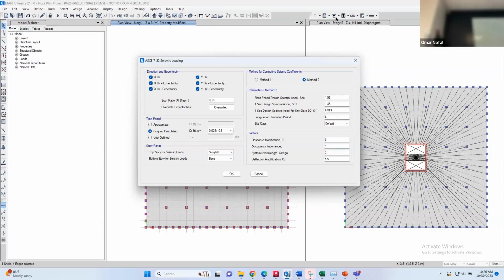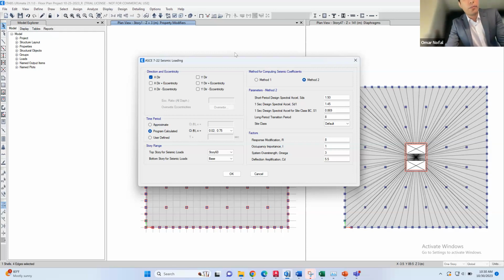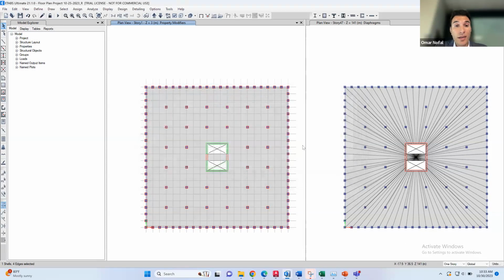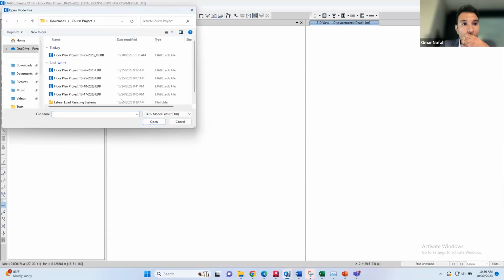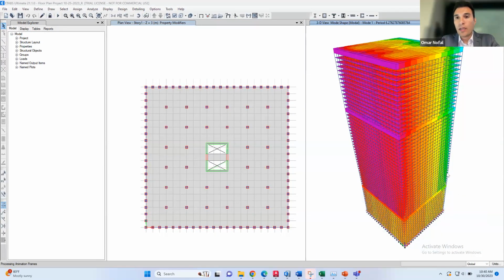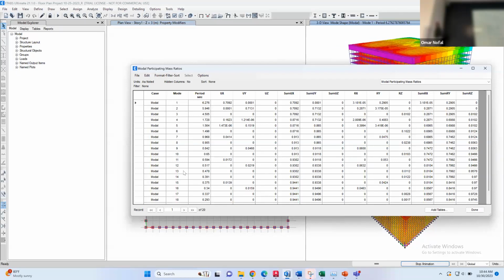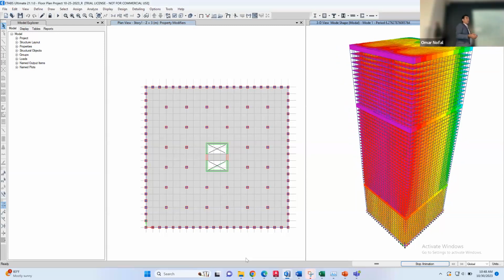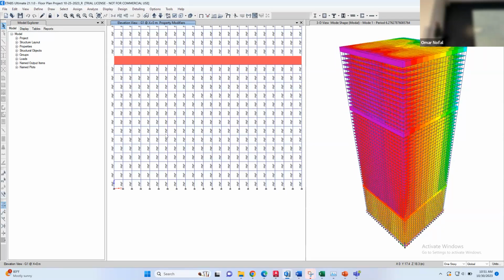Lateral Load Analysis of Framed-Tube Buildings: Part 6